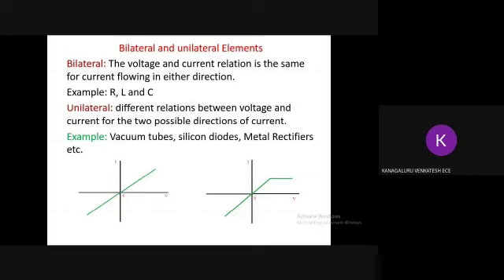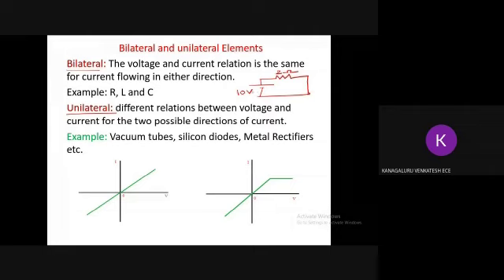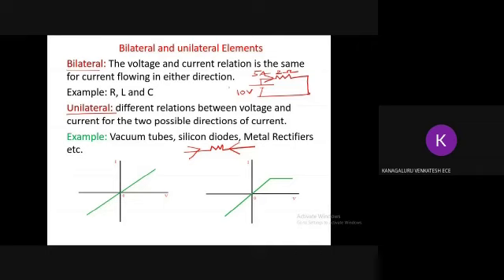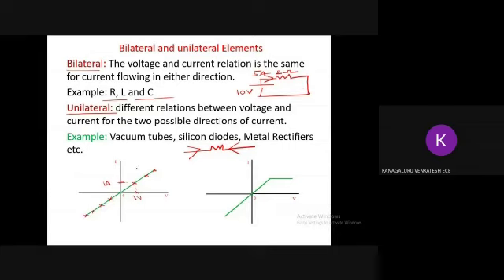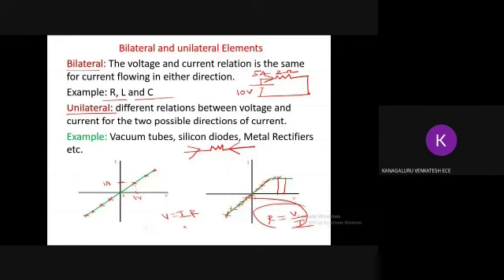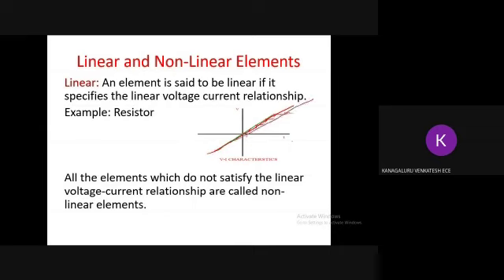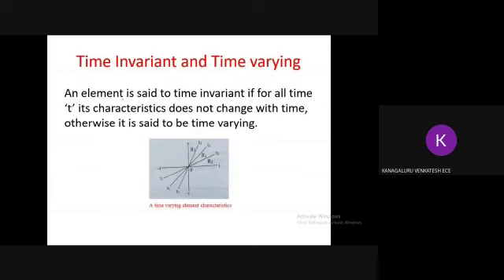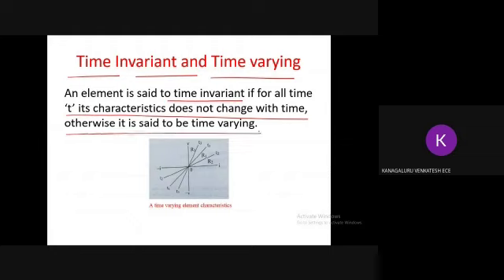Different Types of Elements (part2) lec3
The following topics covered?
1.Diffference between bilateral and unilateral elements?
2.Difference between linear and non-linear elements?
3.Difference between time Invariant and time-varying elements?